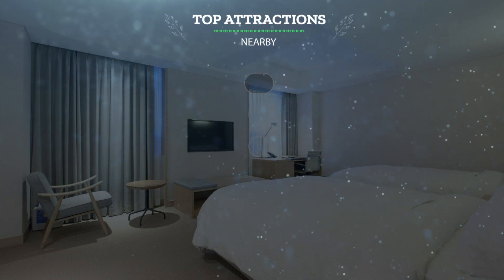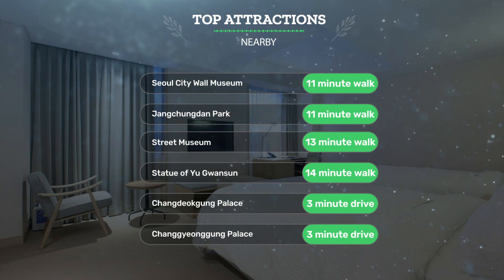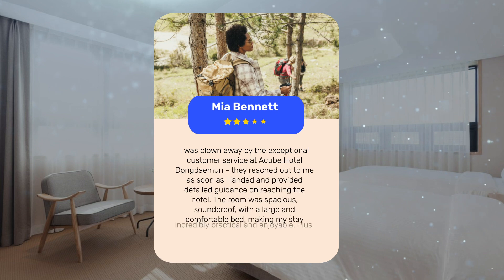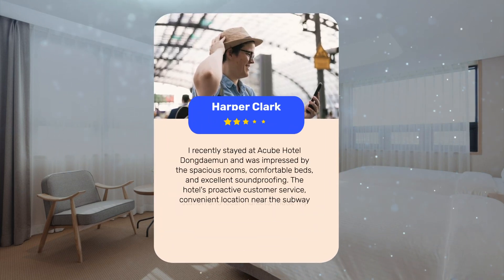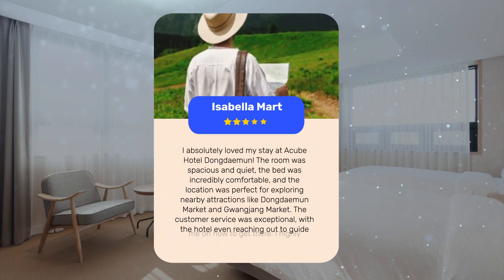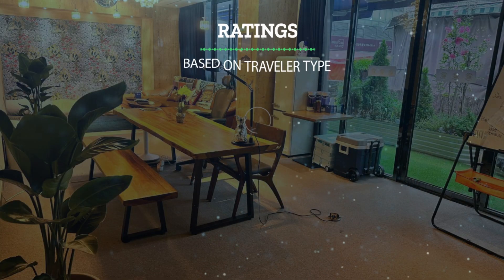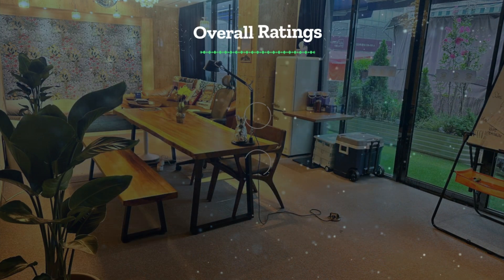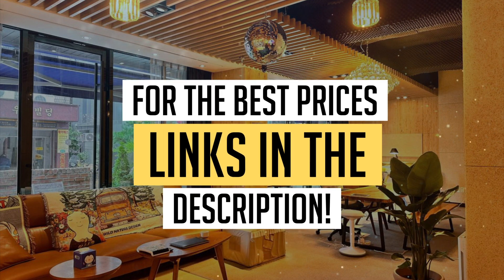Acube Hotel Dongdaemun, Jung-Gu Review - Is This Hotel Worth It?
In this video, we reviewed the Acube Hotel Dongdaemun, Jung-Gu based on its price, quality, value for money, and more. We also gave it ratings based on the travel type and more.

Additionally, we'll provide you with insights into the nearby attractions and activities that you can enjoy during your stay at Acube Hotel Dongdaemun, Jung-Gu. Whether it's exploring the local culture, sightseeing, or shopping, we've got you covered.